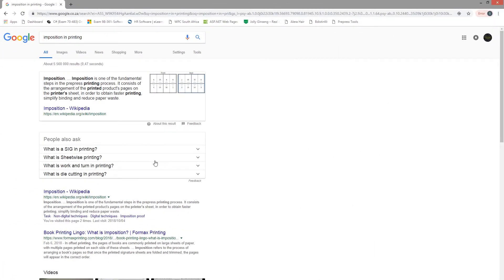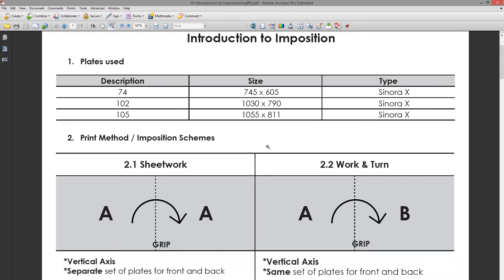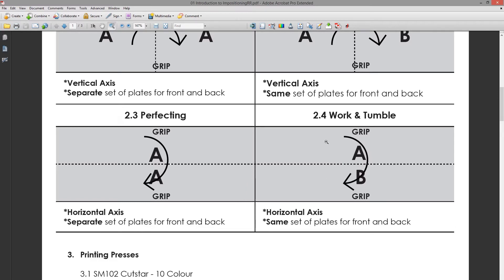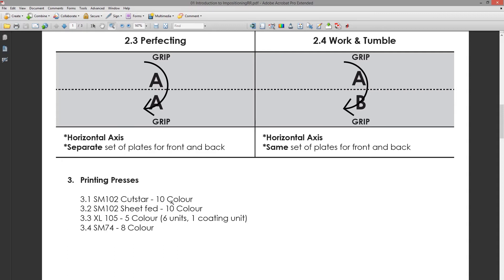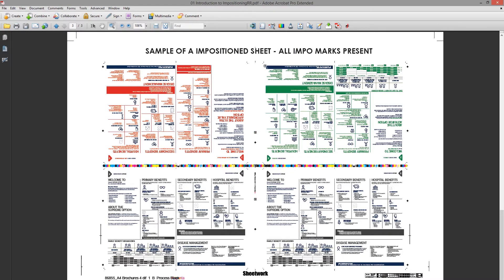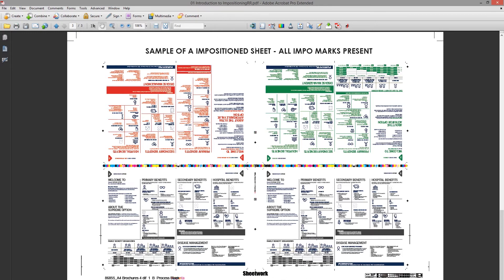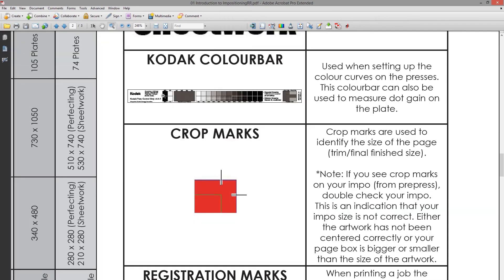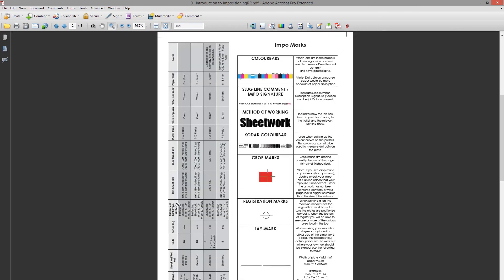Mastering Lithographic Printing: Demystifying Impostioning and Print Techniques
Unlock the secrets of lithographic printing in this comprehensive guide to Impostioning and print methods! Join us on an enlightening journey as we delve into the world of lithography, explaining the intricacies of Impostioning and the nuances between work and turn, work and tumble, sheetwork, and perfecting. This educational video breaks down complex concepts, offering a clear understanding of how each method influences the printing process. Whether you're a beginner or a printing enthusiast, dive into this video to gain valuable insights into lithographic printing techniques.